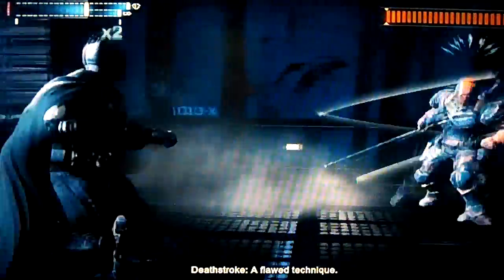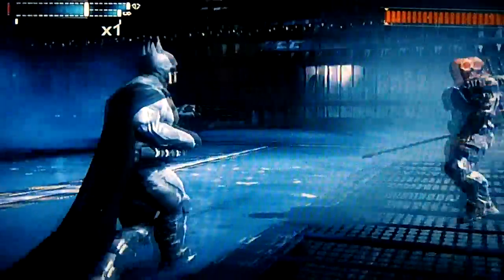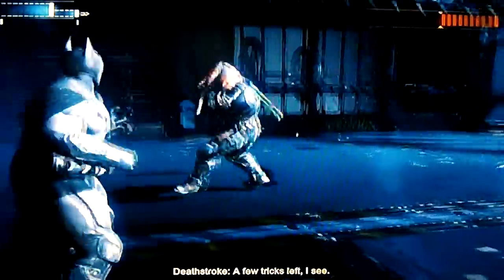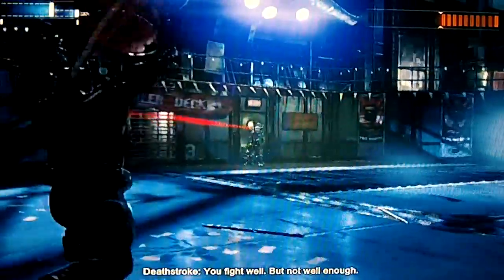Batman Arkham origins walkthrough part 4 : Deathstroke boss battle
Batman Arkham origins part 4. Today we will be facing Slade with this glitchy game. Enjoy the episode.